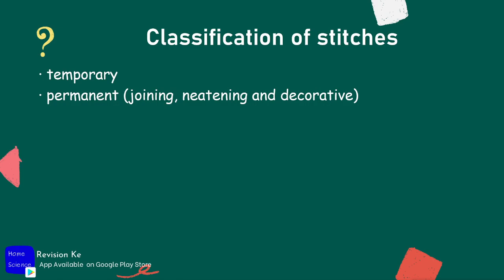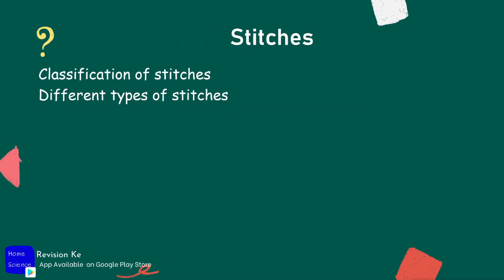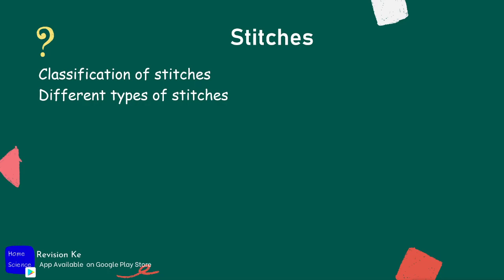Stitches | Intro | Form 1 Revision KCSE